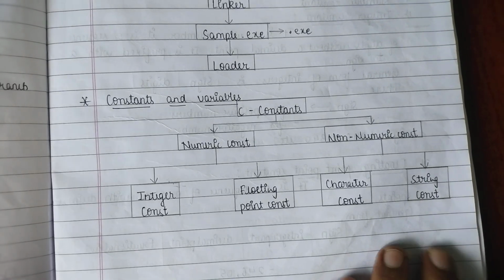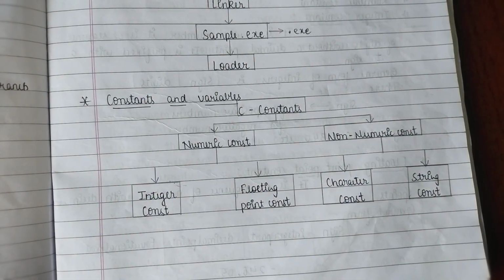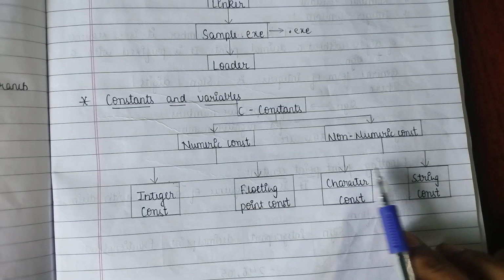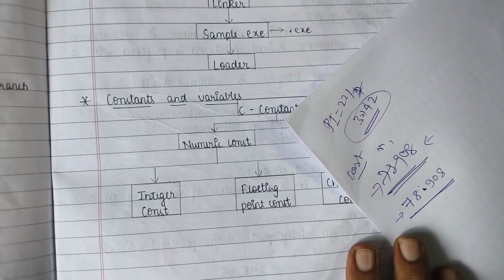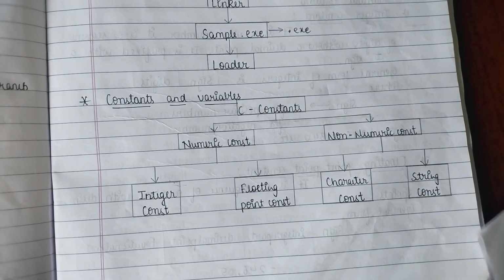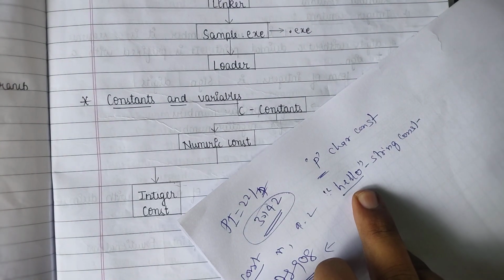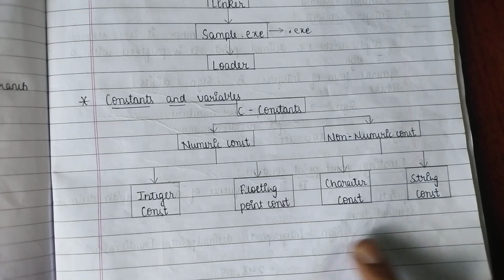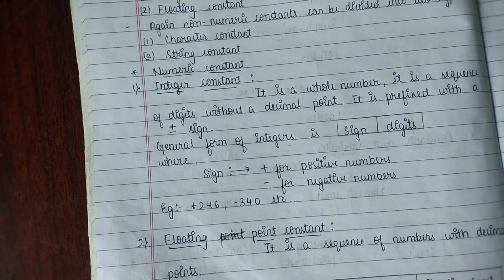Constants & Variables in C programming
Constants and Variables in C programming